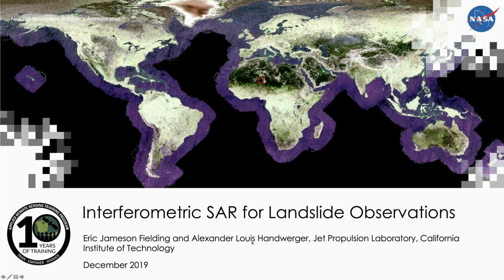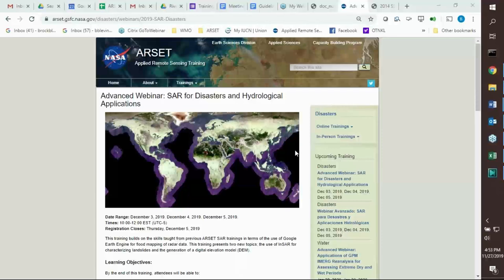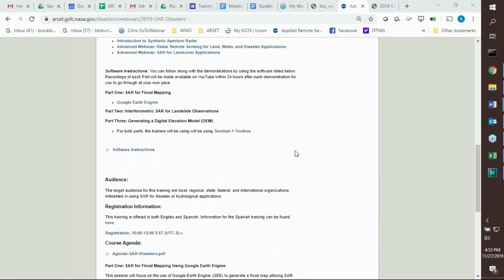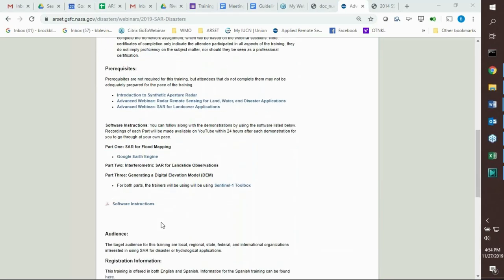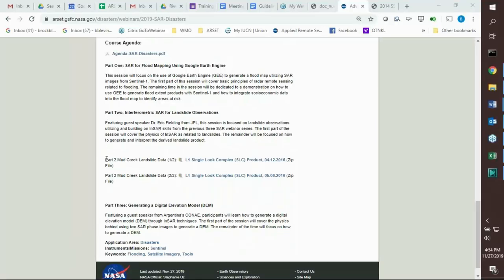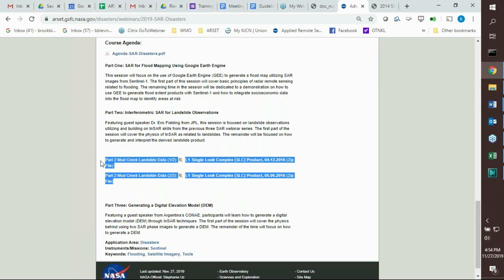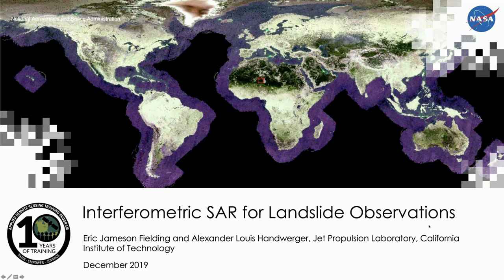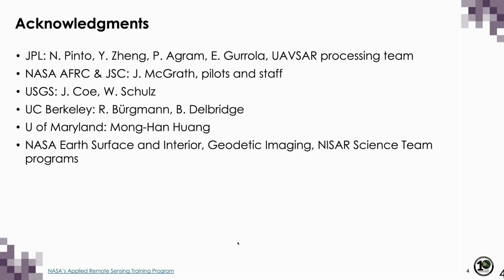NASA ARSET: Interferometric SAR for Landslide Observations, Part 2/3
Advanced Webinar: SAR for Disasters and Hydrological Applications

Part 2: Interferometric SAR for Landslide Observations

Featuring guest speaker Dr. Eric Fielding from JPL, this session is focused on landslide observations utilizing and building on InSAR skills from the previous three SAR webinar series. The first part of the session will cover the physics of InSAR as related to landslides. The remainder will be focused on how to generate and interpret the derived landslide product.